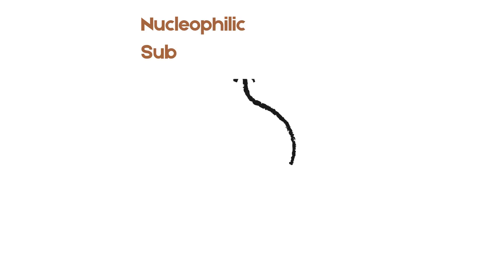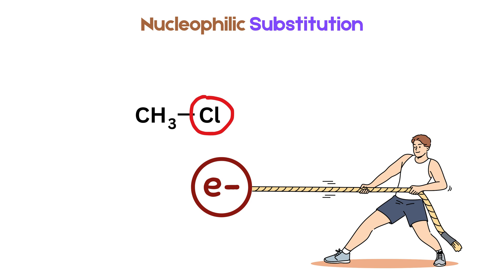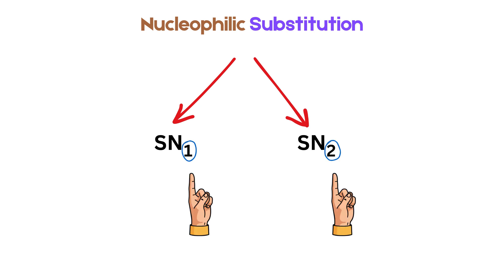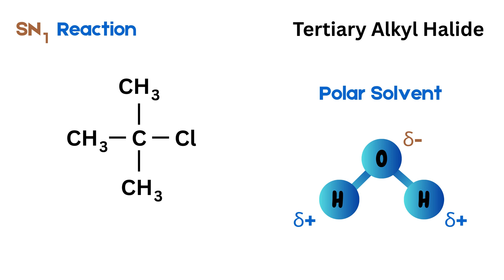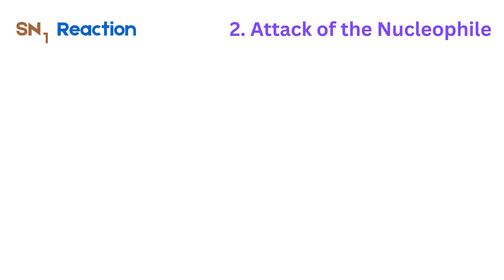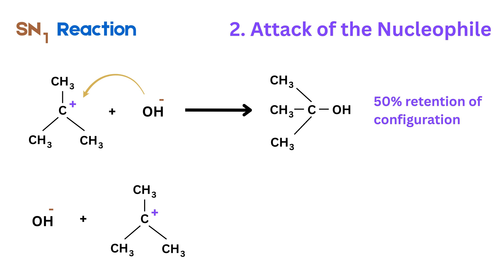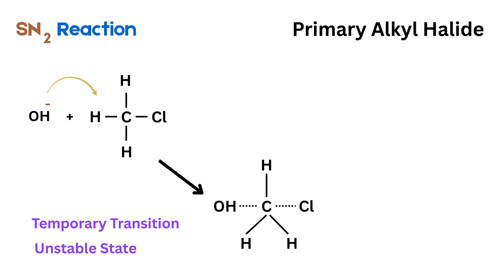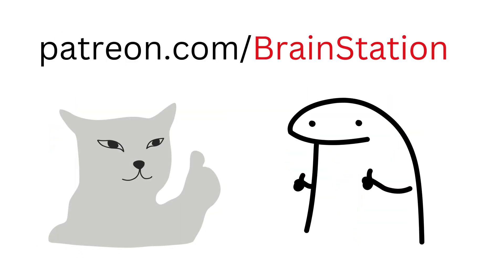Best Explanation of SN1 Reaction and SN2 Reaction